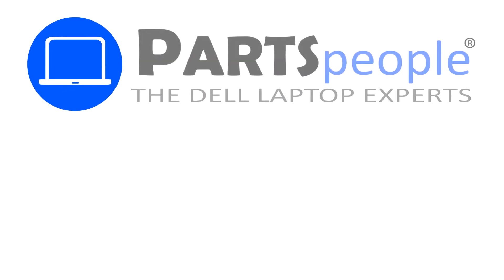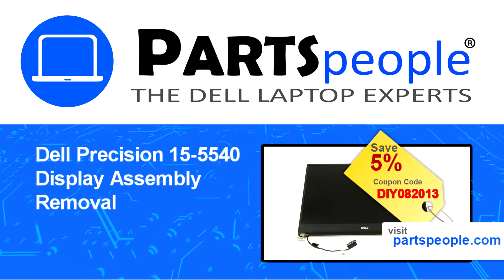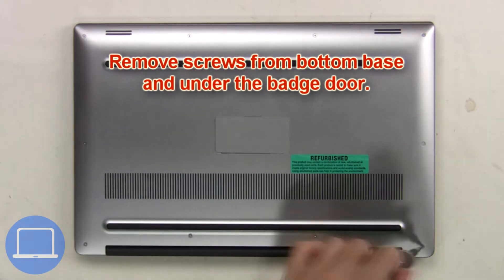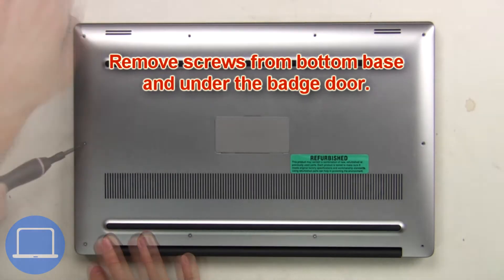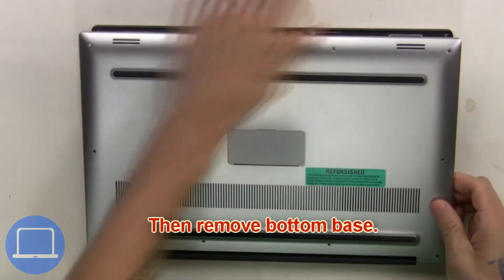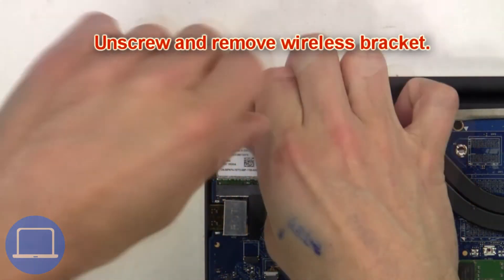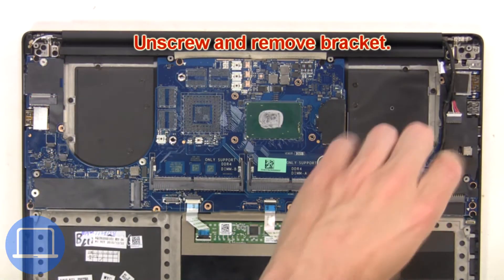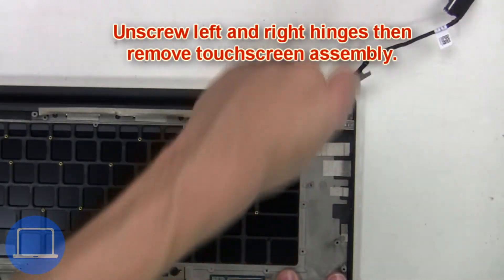Dell Precision 15-5540 (P56F003) Display Assembly How-To Video Tutorial